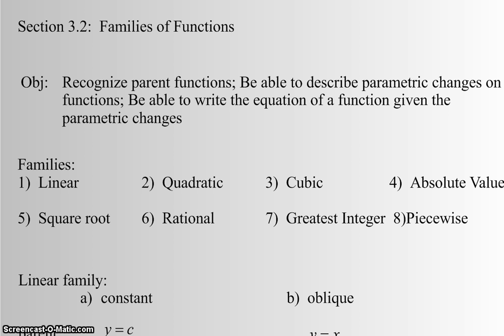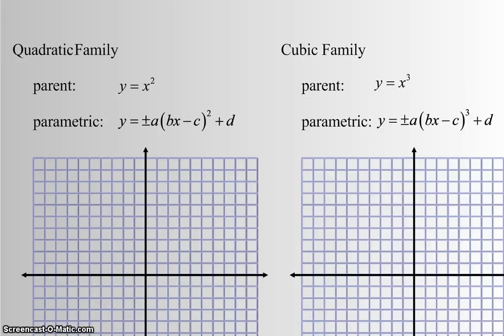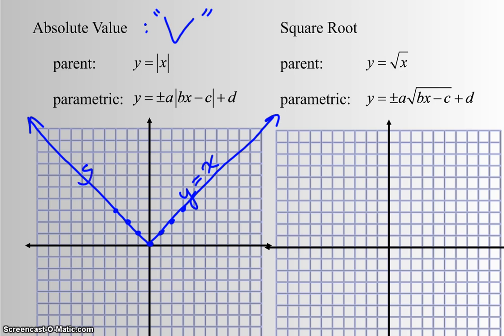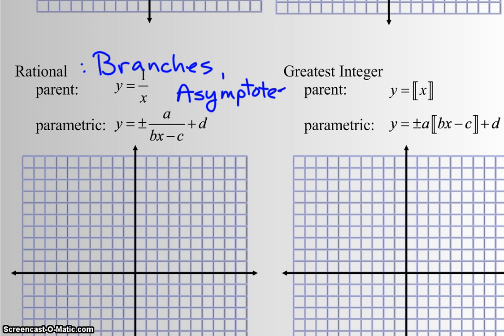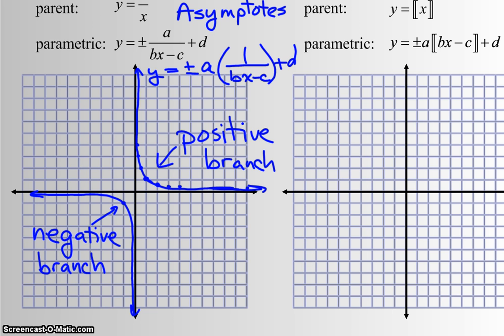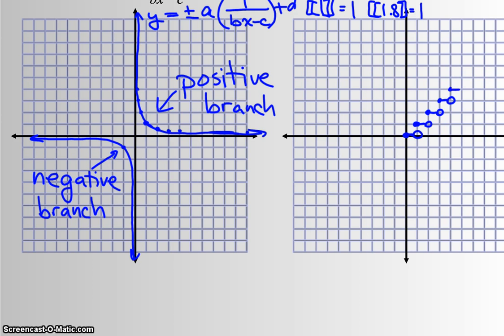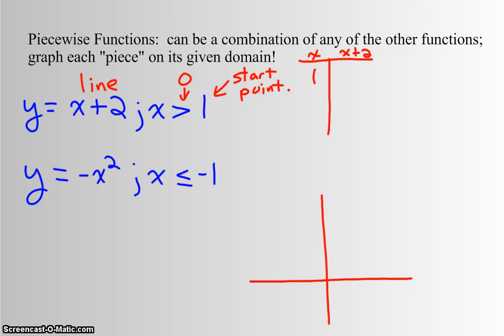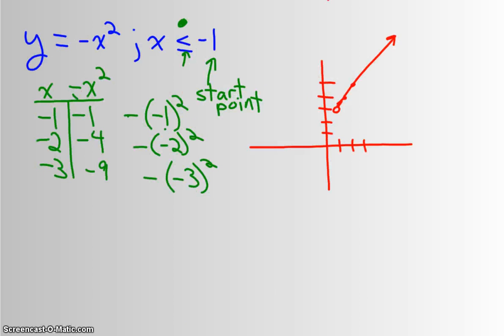Section 3 2 families of functions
Precalculus notes - families of functions